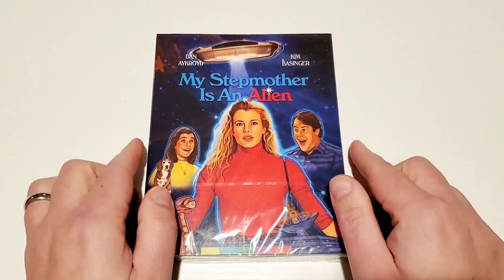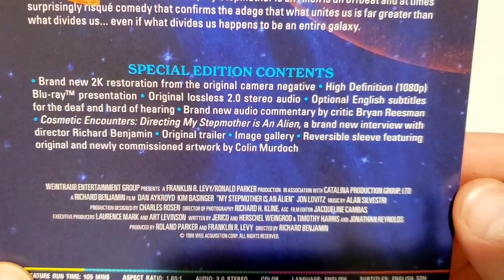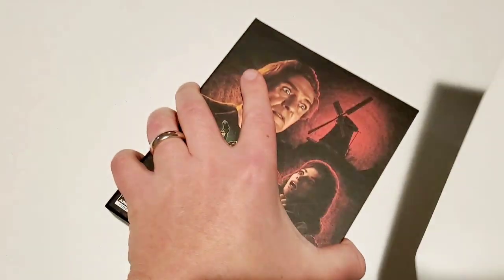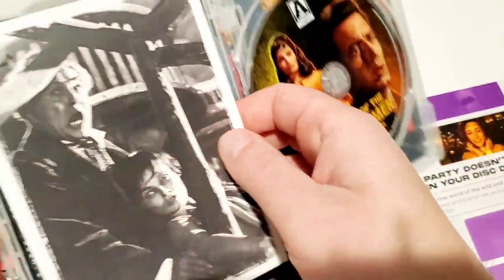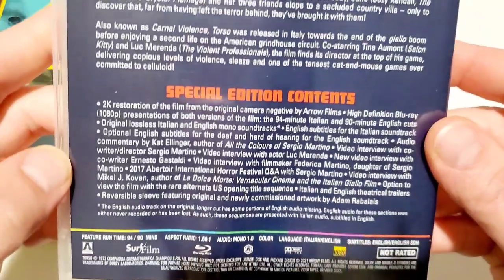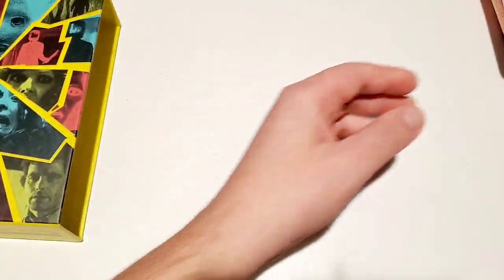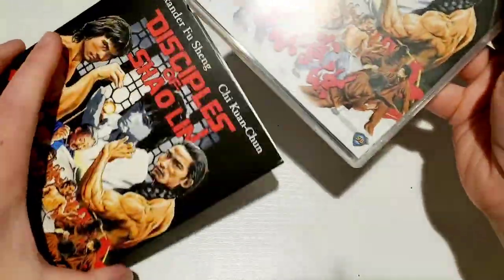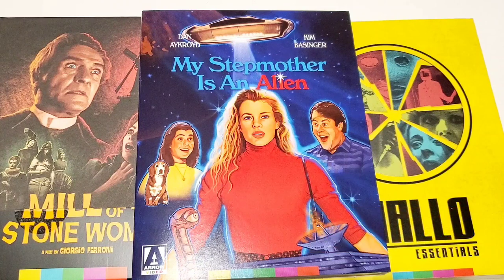ARROW VIDEO COLLECTION UPDATE AND UNBOXINGS! | DECEMBER BLURAY RELEASES!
Come check out what I have to unbox in the latest monthly round of Arrow Video Releases! December Titles Revealed!
Links To Purchase⬇️
My Stepmother Is An Alien
Disciples of Shaolin
Giallo Essentials Vol 2
Mill Of The Stone Women